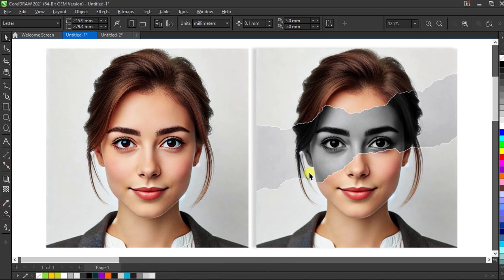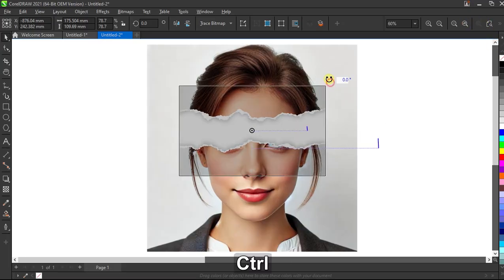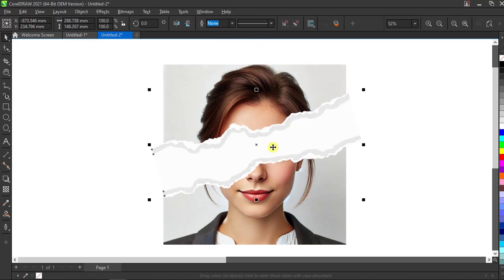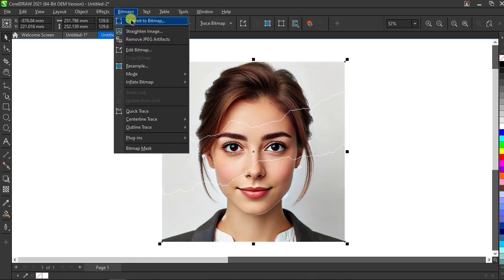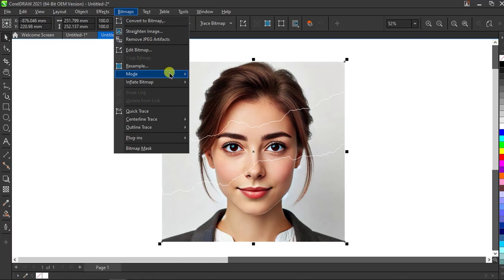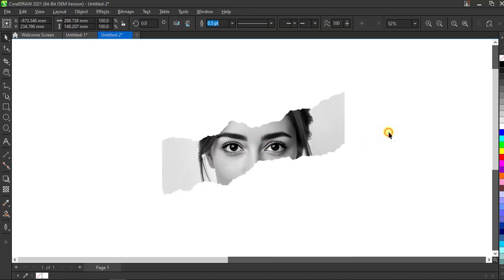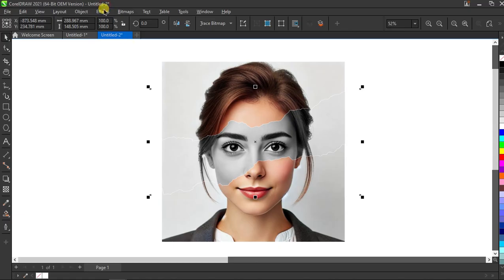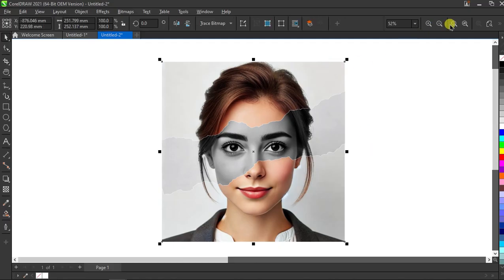How To Create The Viral Ripped Photo Effect in CorelDRAW!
CorelDraw, Photoshop & Illustrator full tutorials for beginners to advance, if you want to become graphic designer then CorelDraw, Photoshop & illustrator are the useful software that you must learn.

Here I am going to full fill your needs so that you can become a graphic designer.

Topics Covered :
1. Gradient tool
2. Free Hand Tool
3. Using Shape tool
4.
5.

✔️ CorelDRAW tutorials
✔️ Logo & poster design
✔️ Freelancing tips for designers
✔️ Design challenges & speed art
✔️ Creative branding inspiration